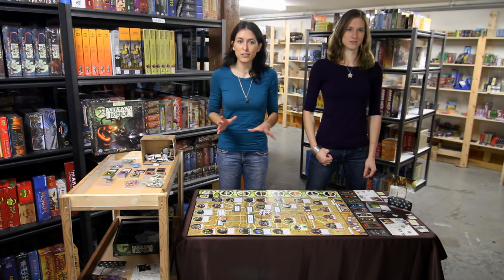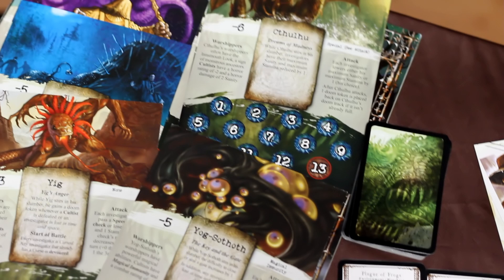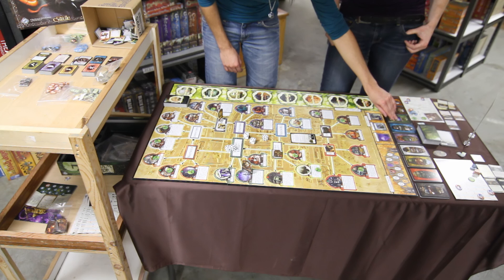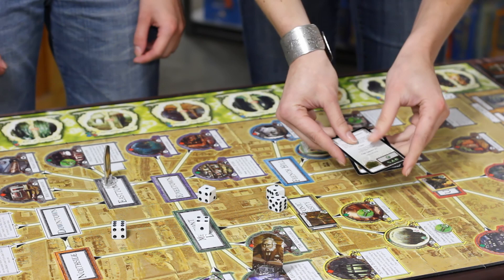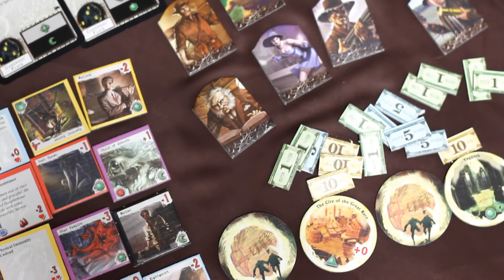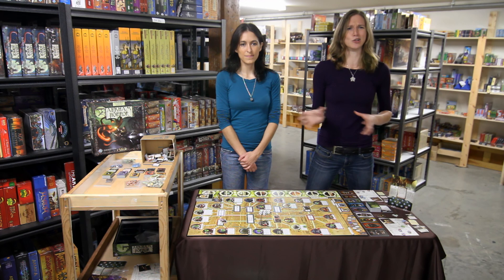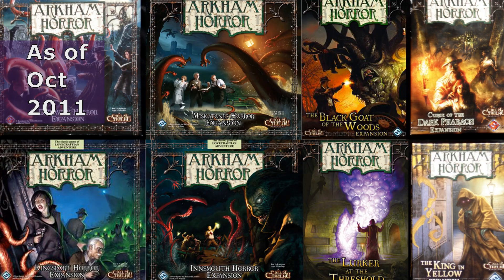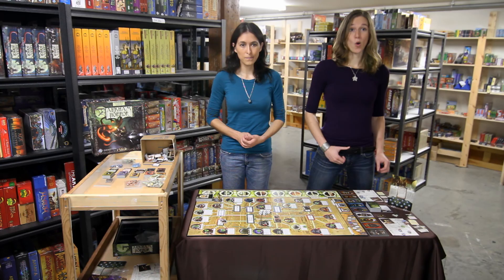Arkham Horror Review - Starlit Citadel Reviews Season 1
Starlit Citadel reviews Arkham Horror, with Kaja Sadowski and Joanna Gaskell.

Music
Tom Cusack - Leafy Lane Productions

Video and Title
Rob Hunt - Phasefirefilms